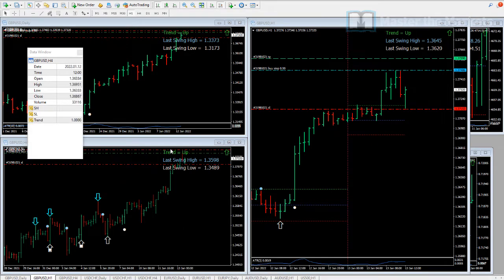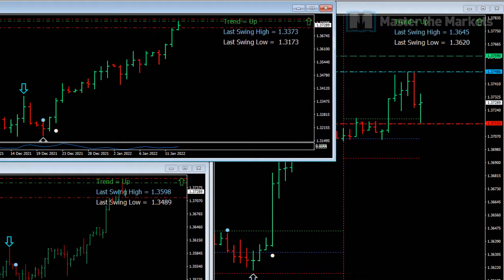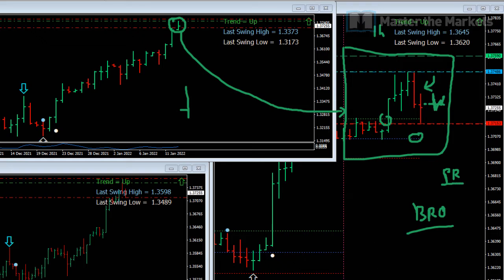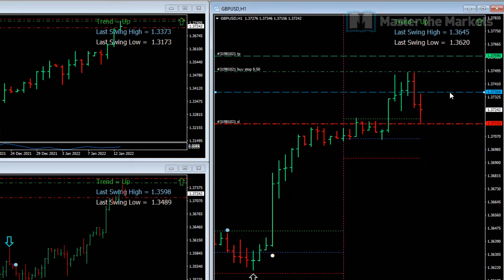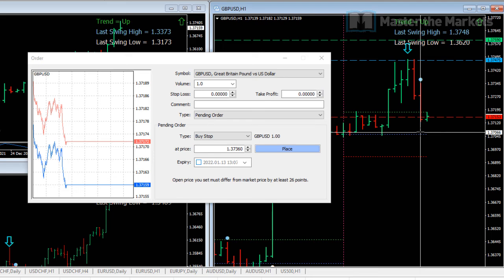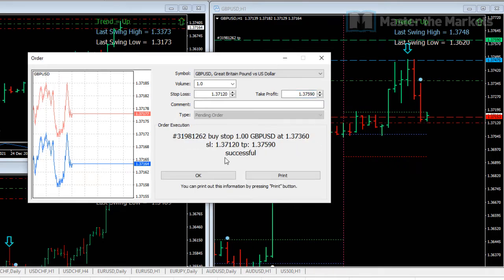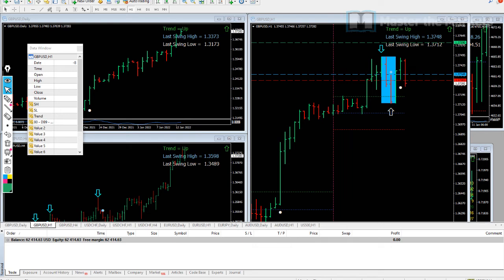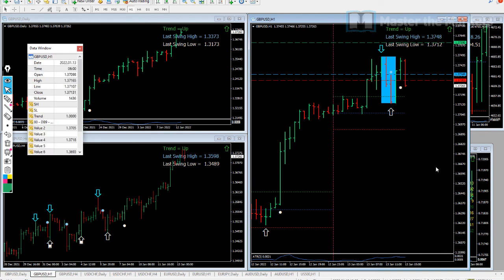Live Trading Session 150, BRO and Small Loss